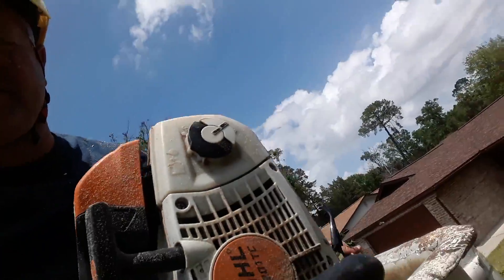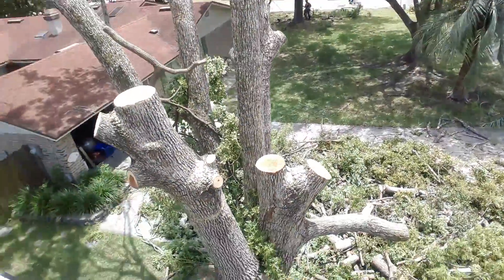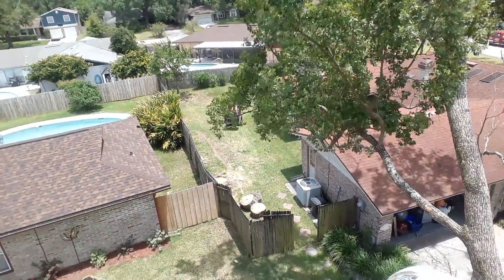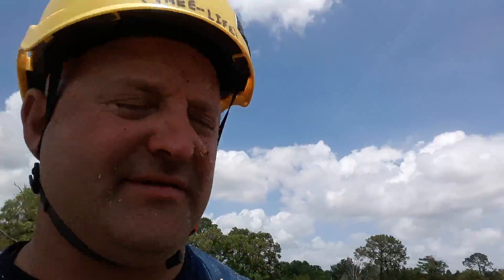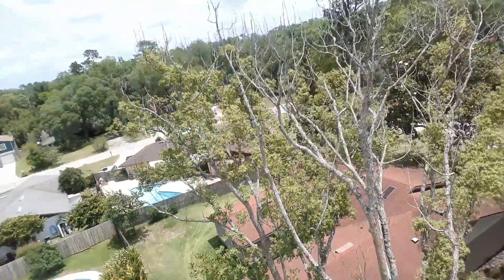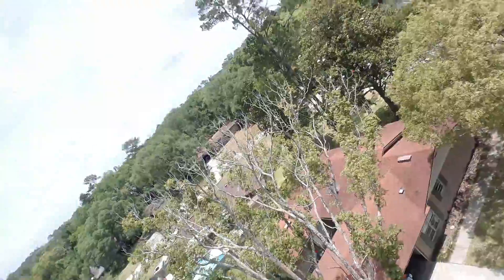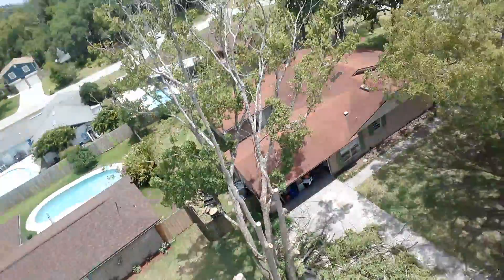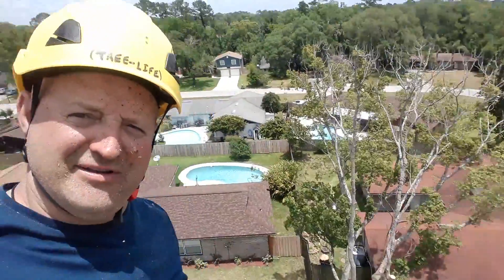dead tree removal with bucket truck and 201 TC s STIHL